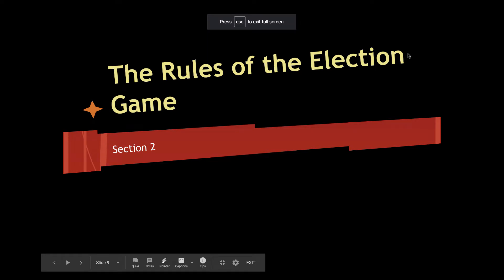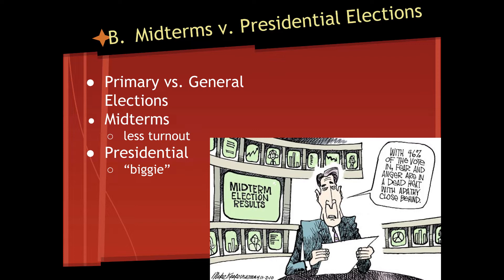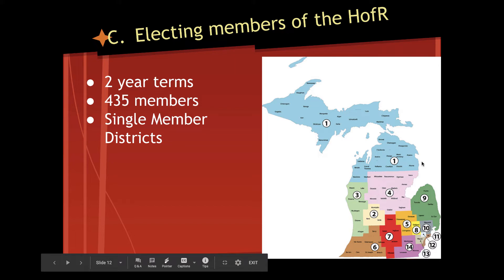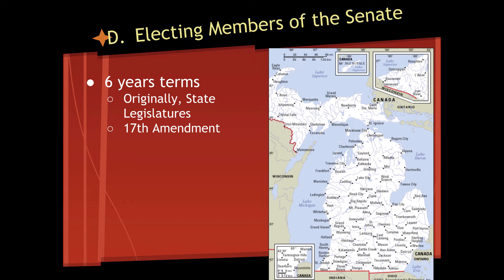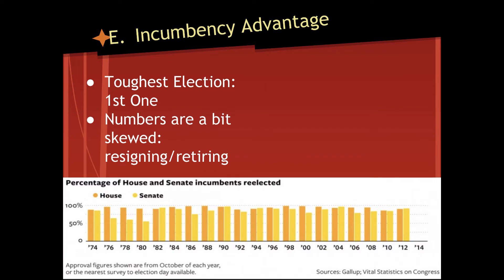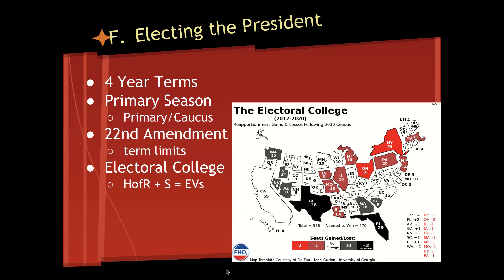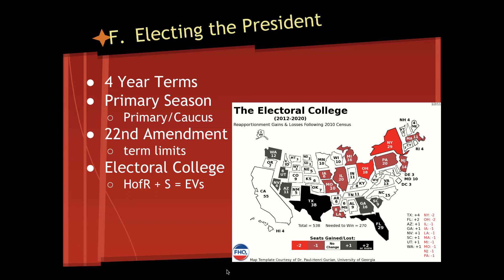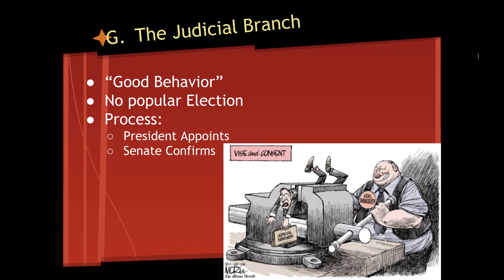Lecture: Rules of Our Election Game